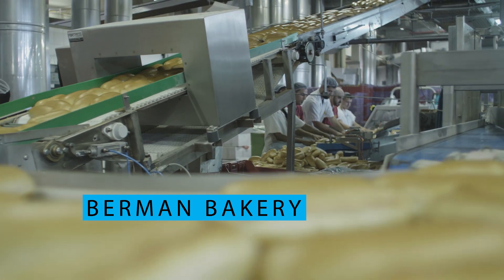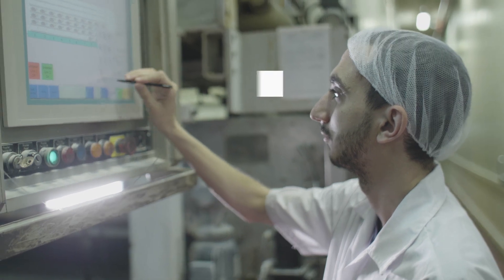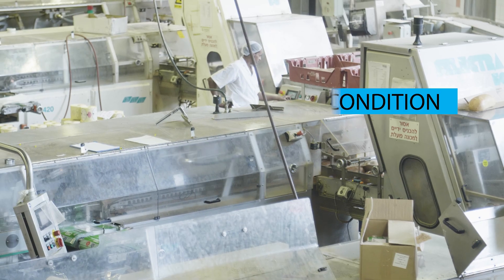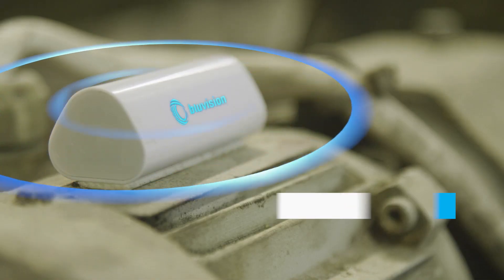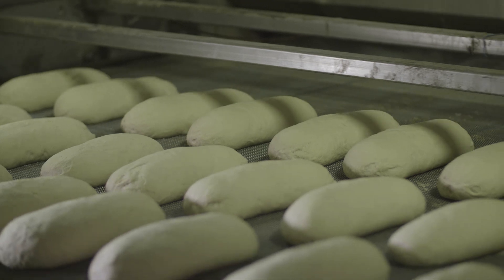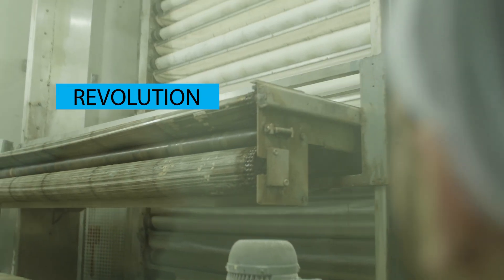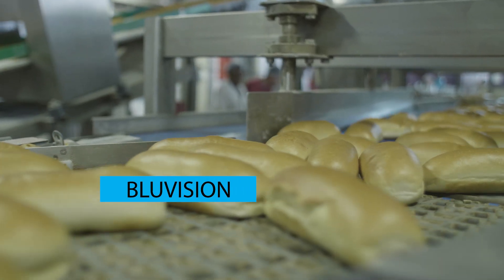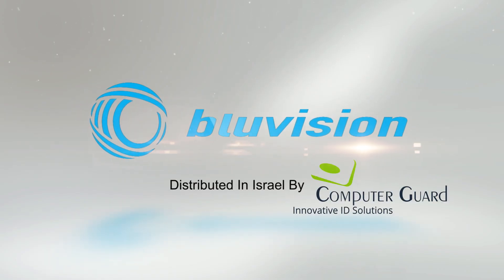Berman Bakery - BluVision CM Solution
Computer Guard Technologies implemented a HID Global - BluVision Technology solution for Health and Condition Monitoring of engines at the manufacturing lines of Berman Bakery in Israel